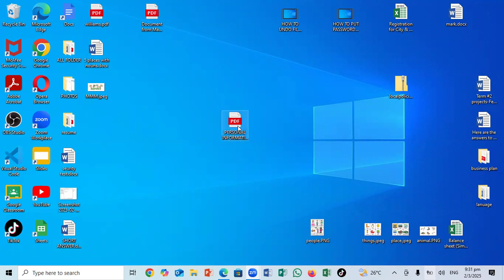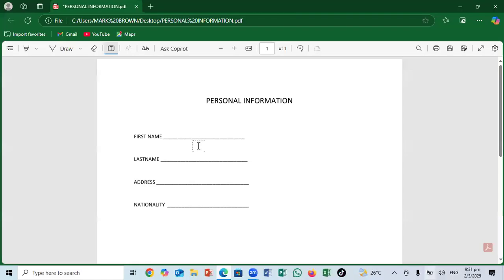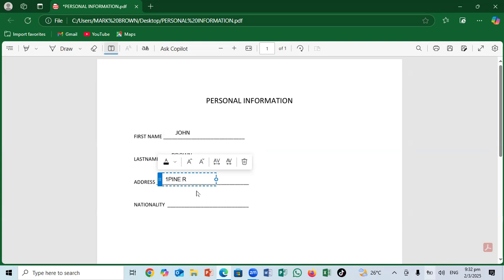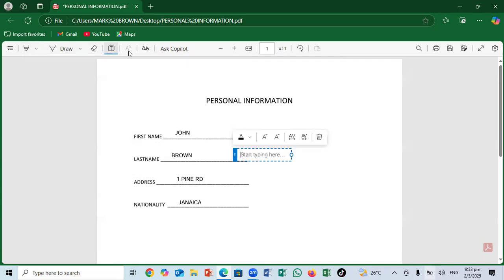HOW TO SIGN UP PDF DOCUMENT